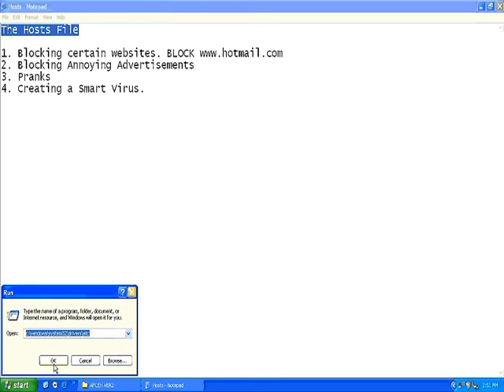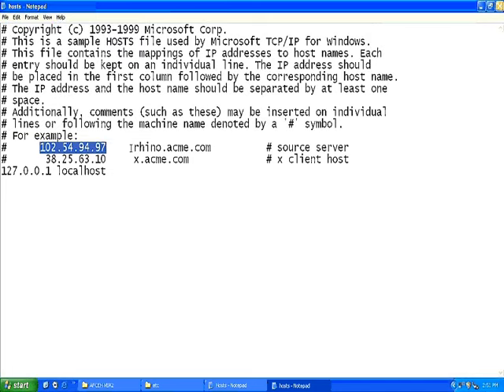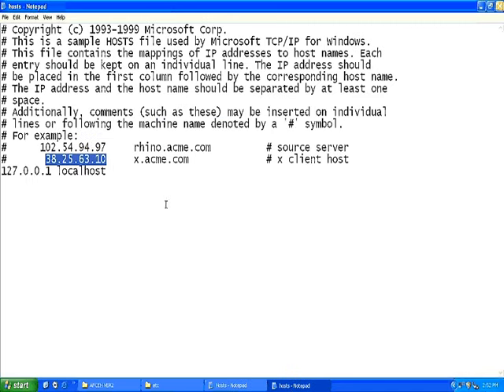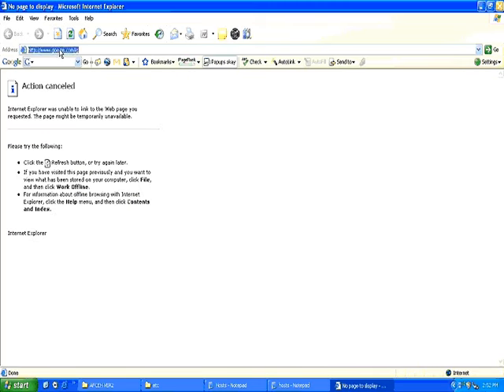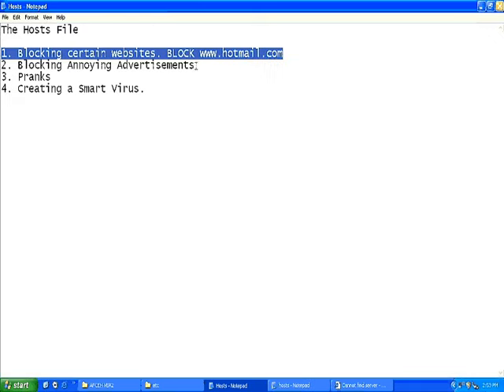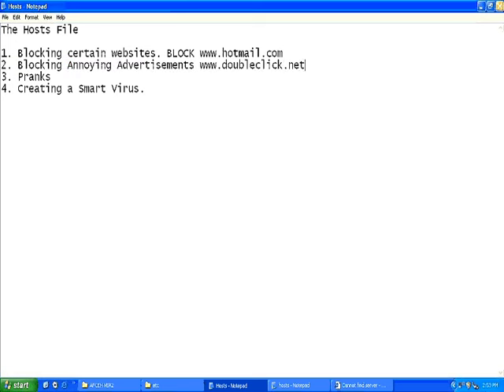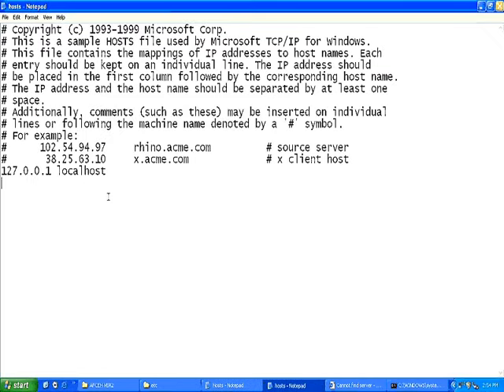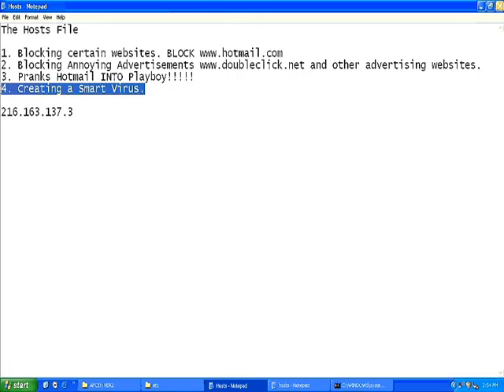10 scp 006 The hosts file